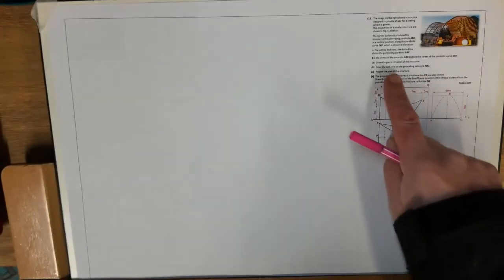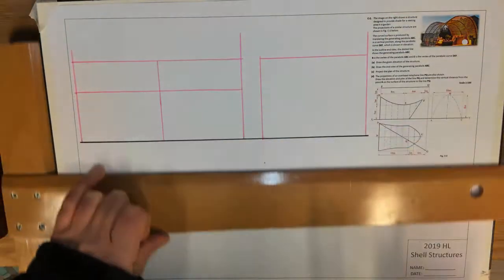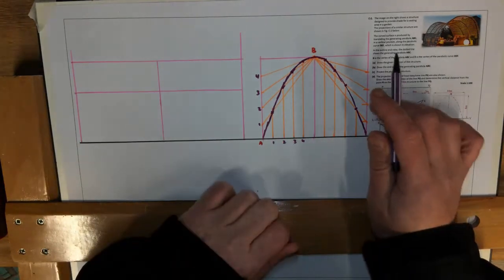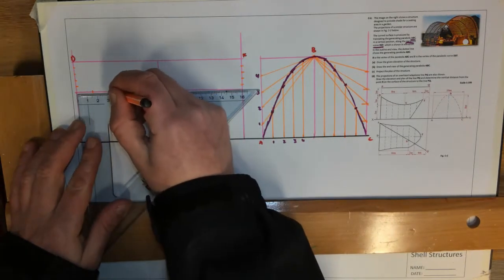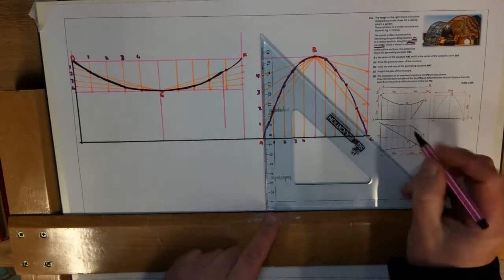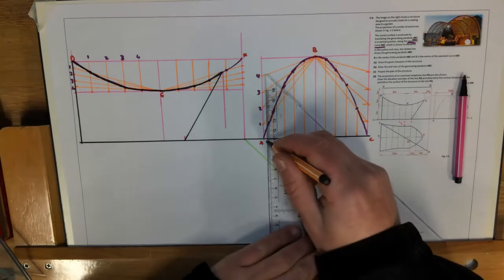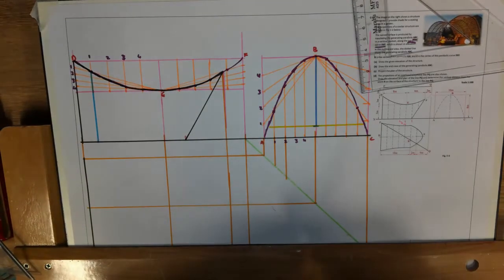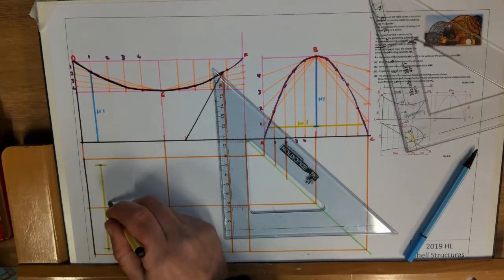2019 HL Shell Structures